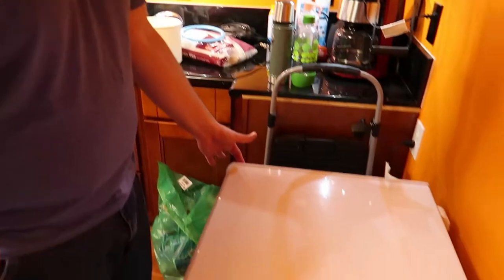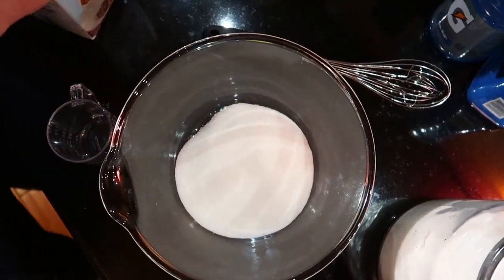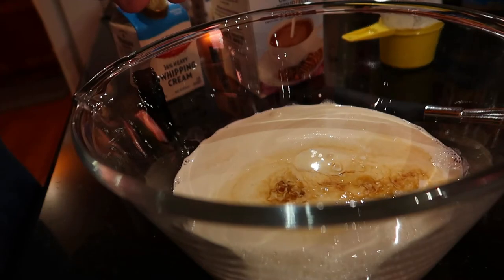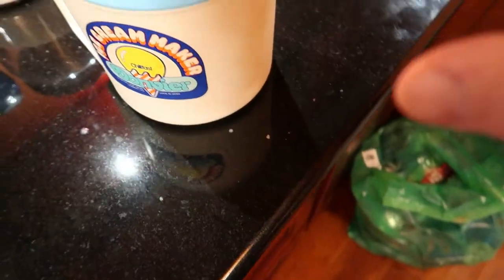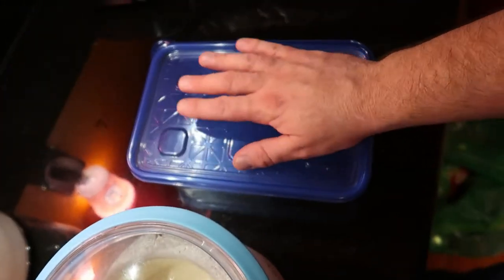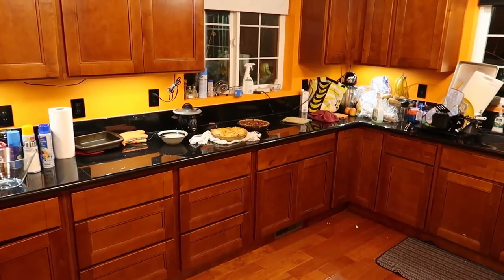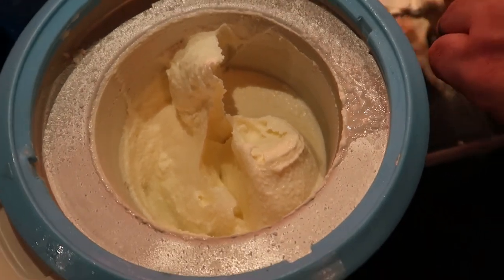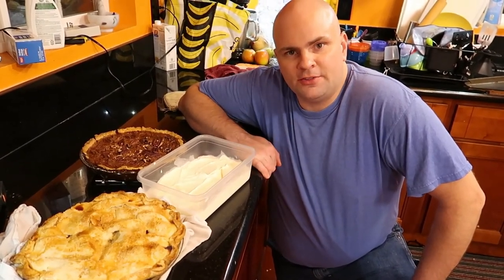HOMEMADE VANILLA ICE CREAM USING DONVIER ICE CREAM MAKER | THANKSGIVING DESSERT | PART 2